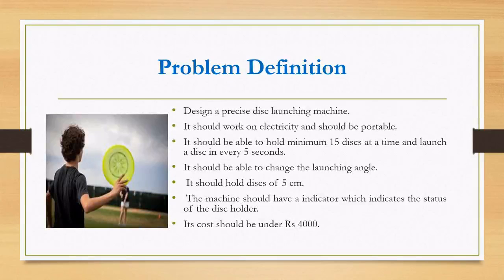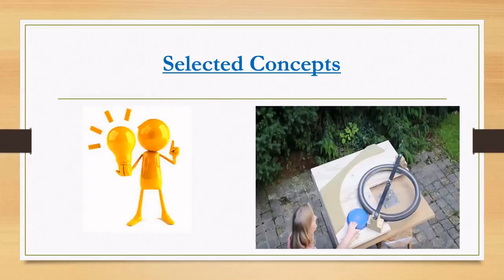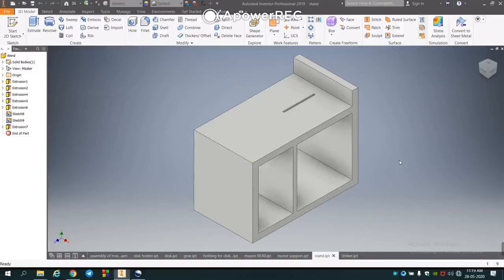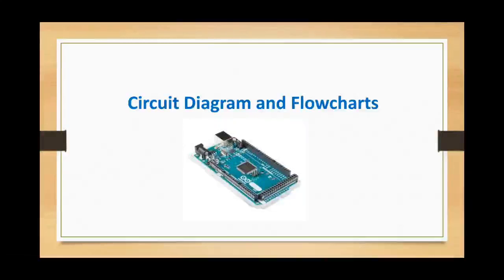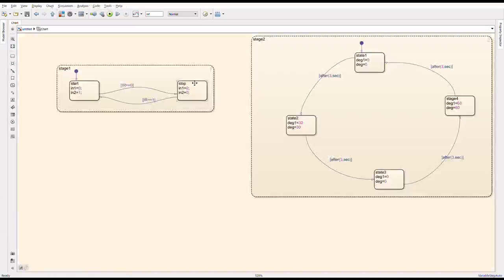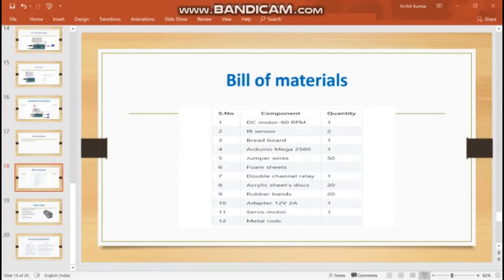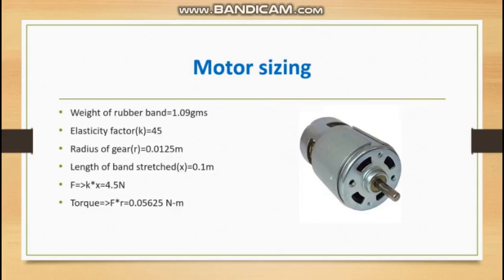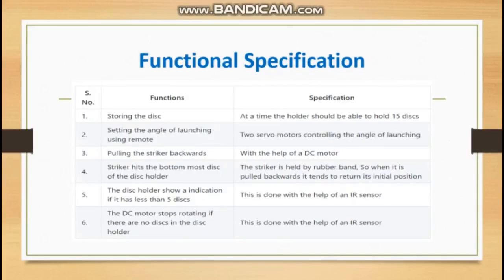I T13 Disc throwing machine 2019 20 even